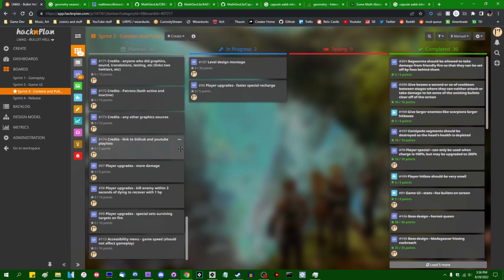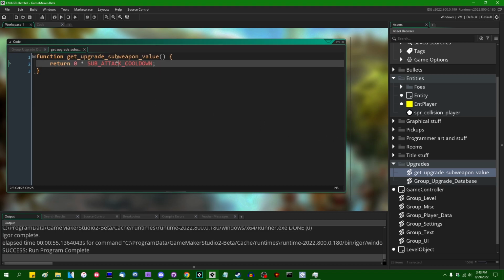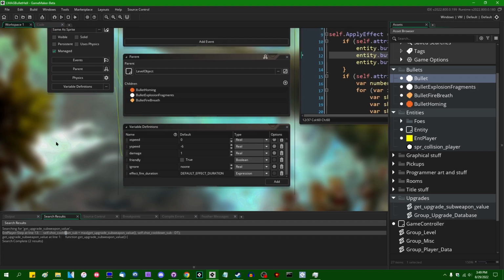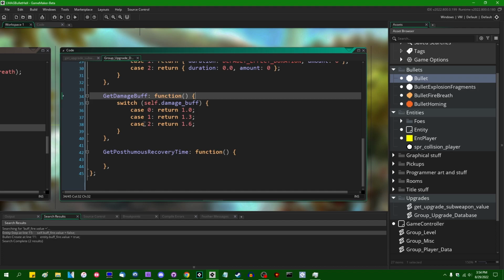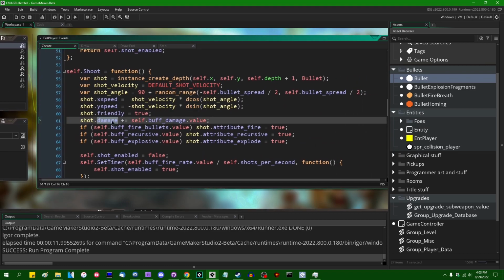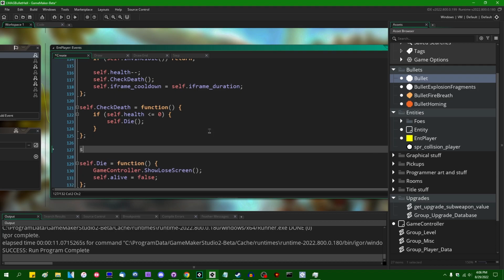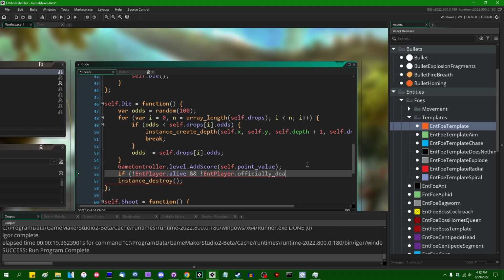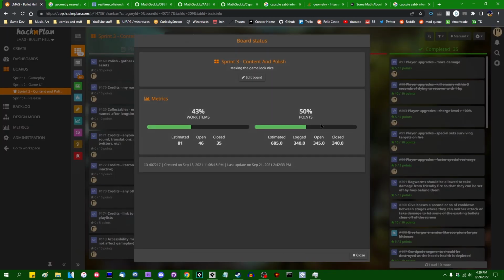Bullet Hell - Week 29 - Player Upgrades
It's time to implement a progression system allowing the player to be upgraded!

If all goes according to play the last level design live stream will be tomorrow, same time as the last two. I really need to get models for the player and the bosses in because it's going to start being really awkward if we don't have those.

That promised social media link spam.